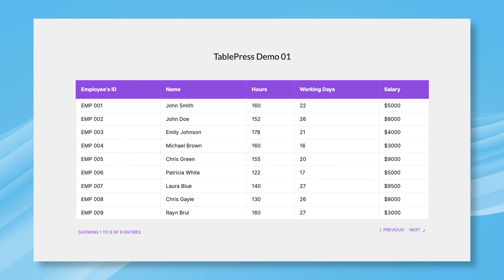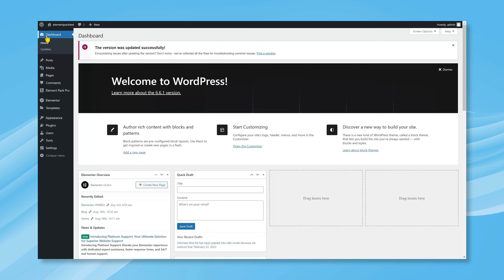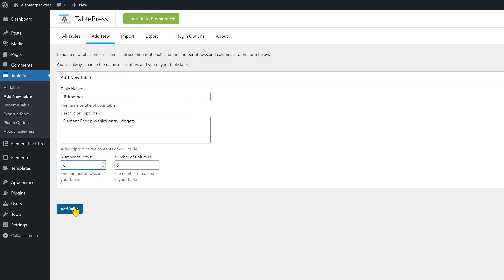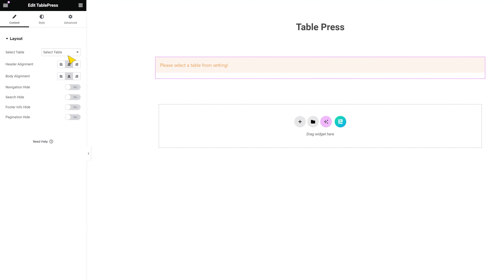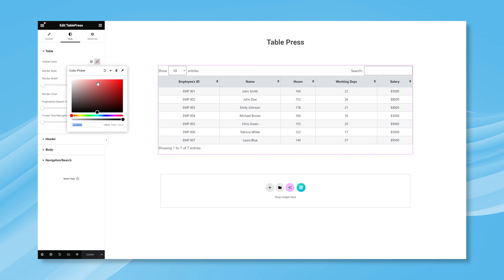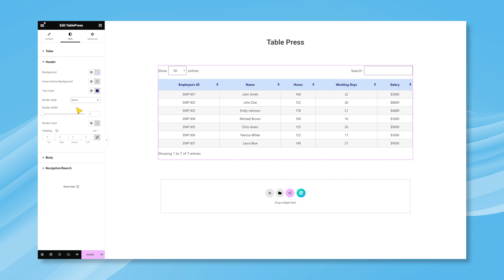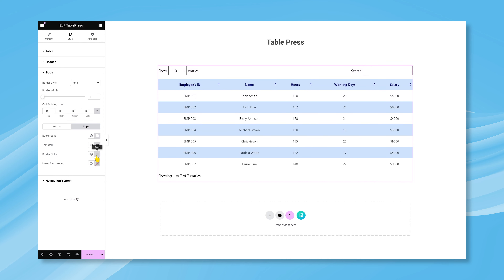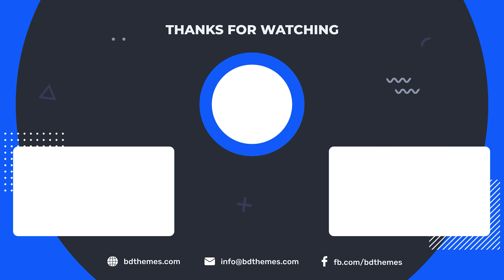Design Best Tables in WordPress with Table Press Plugin | Element Pack Pro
Want to create the best tables in WordPress? We are not talking plain ones, but highly customizable tables in WordPress.
In this tutorial, we’ll show you how to design the best tables using the Table Press plugin seamlessly integrated with the Element Pack add-ons. Whether you need simple data tables or more advanced styling, this guide has you covered.
Learn how to enhance your WordPress site with dynamic tables that look great and improve user experience. Perfect for beginners and experts alike!

Timestamps:
00:00 Introduction
00:41 Basic Part
02:34 Style Part
04:33 Conclusion